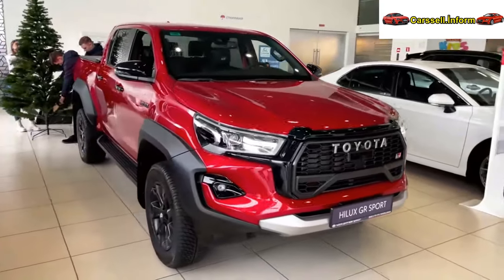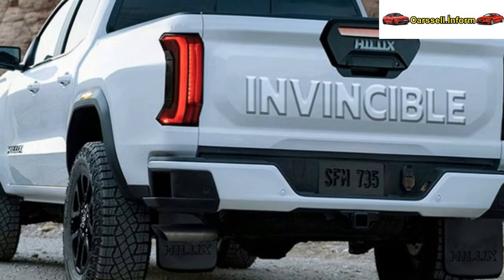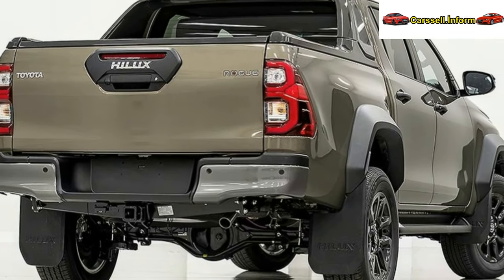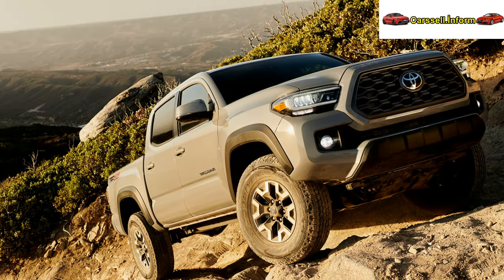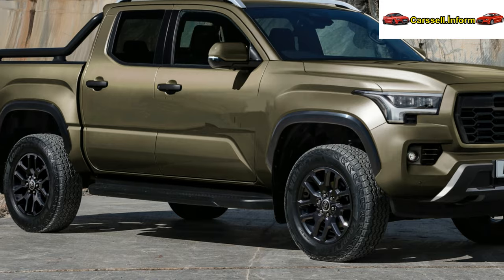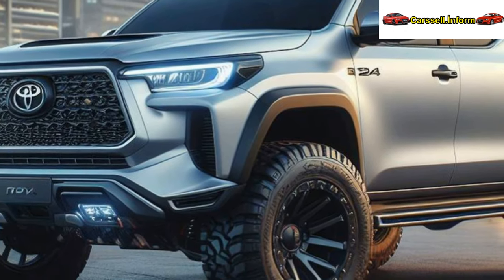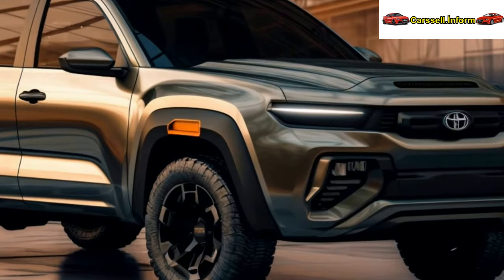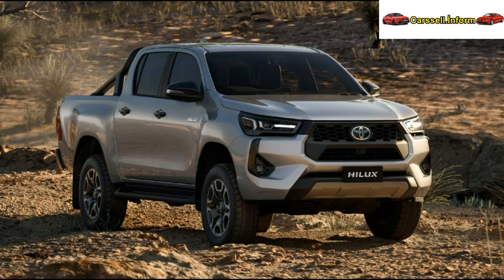2025 Toyota Hilux | FIRST LOOK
🚗 2025 Toyota Hilux: A Bold Leap into the Future! 🌟

Get ready for the next evolution of the renowned Toyota Hilux! In 2025, the iconic pickup truck undergoes a stunning transformation, combining refreshed aesthetics, enhanced features, and cutting-edge 48-Volt technology in its latest iteration to take on rivals like the Ford Ranger.

🌏 Global Unveil: The 2025 Toyota Hilux Arrives!

Toyota has just unveiled the third consecutive facelift for the eighth-generation Hilux, and Australia is at the forefront of this exciting reveal. This best-selling midsize pickup has not only received a makeover in terms of style but also boasts upgraded technological features and the introduction of 48-Volt technology to its 2.8-liter turbodiesel engine.

🔥 Styling Upgrades: A Fresh Look for 2025

While the Japanese and European models maintain their classic designs, the Australian version steals the spotlight with a redesigned front. The bumper is now more sculpted, featuring a striking octagonal grille, revised intakes, and an aluminum-style skid plate. The tailgate also gets an upgrade with dampers for smoother operation.

🌈 Trim Levels: Varied Elegance

Different trim levels showcase distinct finishes for the grille and bumper. From the WorkMate's black honeycomb mesh grille to the SR's silver-colored lower bumper finish, and the SR5's black upper grille, dark-tinted LEDs, and gloss-black accents, each variant exudes its unique style.

🌿 Eco-Friendly Innovation: 48V Technology Takes the Lead

The highlight of the 2025 model is the integration of 48V technology into the 2.8-liter turbodiesel engine, available in Rogue and SR5 trims and optional for the 4×4 SR. Toyota emphasizes this as a mild-hybrid system, enhancing fuel economy by 6-10% and reducing noise and vibration. The electrified engine maintains a robust power output of 203 hp and 500 Nm of torque.

🚙 Versatile Powertrain Options

Beyond the electrified option, the Hilux range continues to offer diverse powertrain options, including non-electrified 2.8-liter and 2.4-liter diesels, as well as a 2.7-liter gasoline motor. Manual or automatic transmissions are available in both 4×2 and 4×4 configurations.

🌟 Enhanced Features: A Glimpse Inside

The 2025 Hilux comes with added features across all SR grades, including front and rear parking sensors. The 48-Volt system brings even more perks, such as dual-zone automatic climate control, smart entry/start, auto power windows, and plush carpet floor mats. Higher-spec SR5, Rogue, and GR Sport trims now feature a wireless charging pad and two rear USB-C ports.

📅 Arrival in Australia: March 2025

Excitement is building up as the updated Toyota Hilux is set to hit Australian showrooms in March 2025. Prices start from AU$26,475 (US$17,277) for the entry-level Hilux Workmate 4×2 single-cab model and go up to AU$74,310 (US$48,495) for the flagship Hilux GR Sport 4×4 dual-cab version. Notably, trims with the 48-Volt mild-hybrid system are priced between AU$590-1,605 (US$385-1,047) more compared to their non-electrified counterparts from the previous year.

🌐 Global Impact: What About Other Markets?

While the updates are undoubtedly impressive, the extension to other markets remains uncertain, considering the current generation is entering its final years. The eighth-gen Hilux, introduced in 2015 and facelifted in 2017 and 2020, receives its anticipated 2025 update, hinting at an all-new generation on the horizon in the coming years.

✨ Conclusion: The Future of Pickup Trucks is Here!

With its refreshed look, advanced technology, and commitment to environmental innovation, the 2025 Toyota Hilux is set to redefine the standards for pickup trucks. 🚀🔧